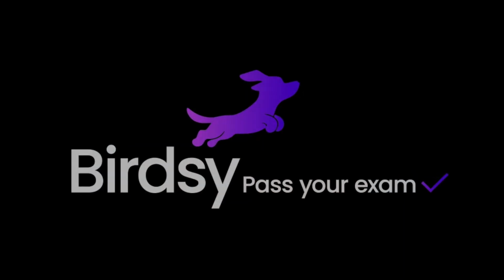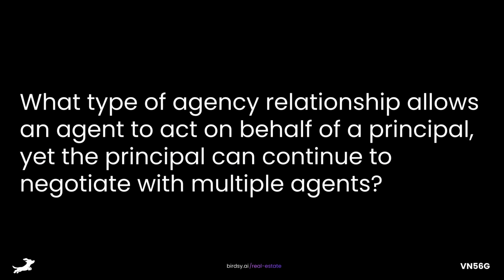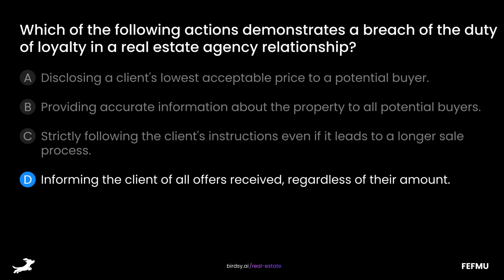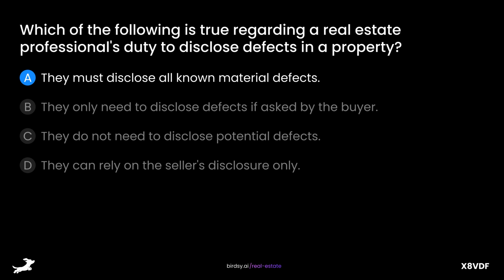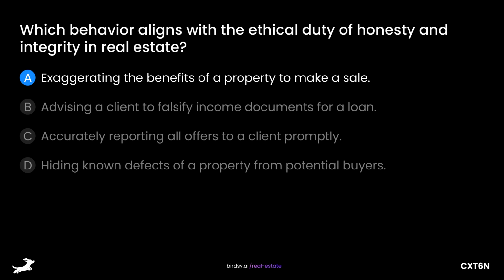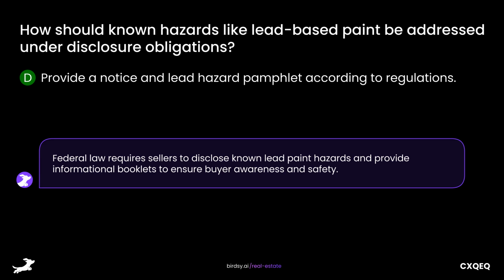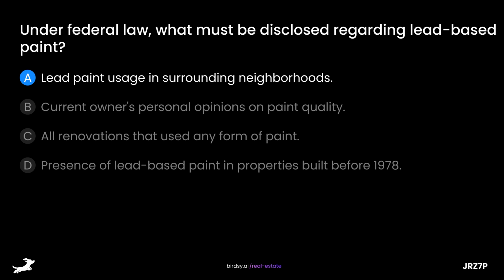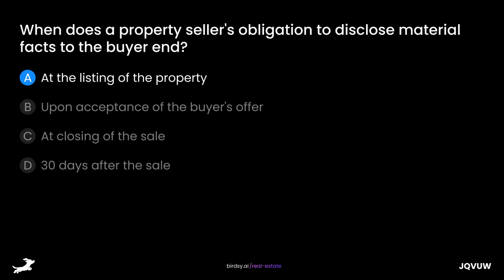🔥 35 Must Know Real Estate Practice, Ethics & Disclosure Questions, Answers & Explanations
*Real Estate Practice, Ethics & Disclosure — Exam-Style Questions With Full Explanations*

Master 35 must-know real estate practice, ethics, and disclosure questions for your state and national real estate licensing exam. This 23-minute session walks through *realistic exam-style questions with clear explanations* for every correct answer, covering agency relationships, professional conduct, and disclosure obligations. Use the timestamps below to jump straight to the topic you need to review.

👤 First-time real estate license candidates preparing for the state or national exam
👤 Repeat test-takers who missed on practice, ethics, or disclosure questions
👤 Students who learn best by working through questions and reading full rationales
👤 Newly licensed agents reinforcing agency duties and disclosure responsibilities
👤 Anyone needing a focused, under-30-minute review session

00:29 – Agency Relationships and Duties
08:35 – Ethics and Professional Conduct
14:55 – Disclosure Obligations

Practice more real estate exam questions with instant explanations.

Birdsy is your personal study partner for real estate licensing exams — breaking down tough topics, supporting different learning styles, and giving you realistic practice with clear, plain-English explanations. Study at your own pace, on any device, and focus your time on the topics that show up most on exam day.

Like this video if the explanations helped clarify a concept.